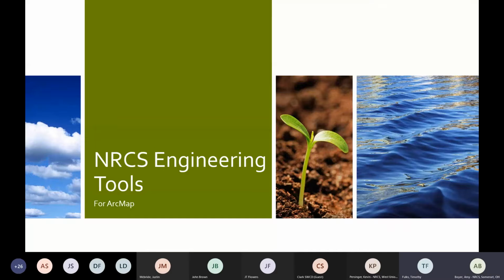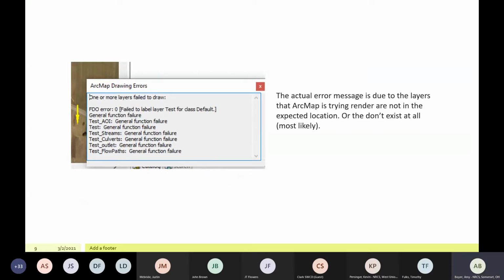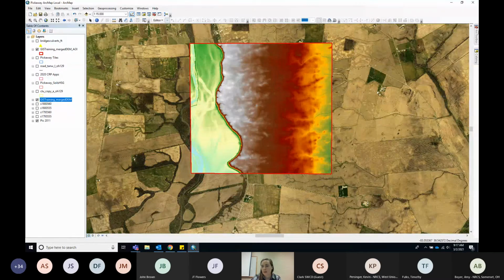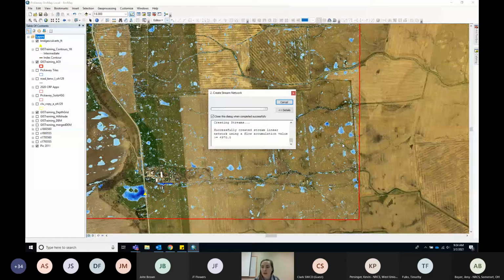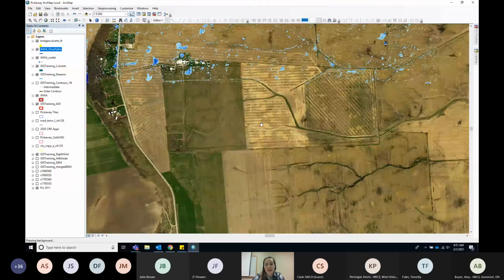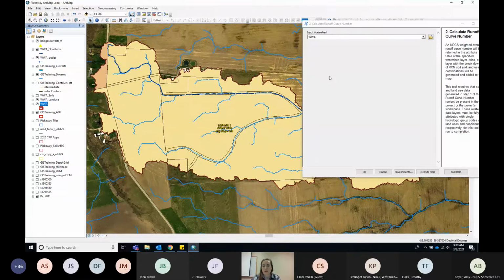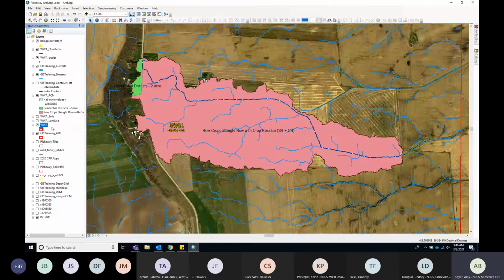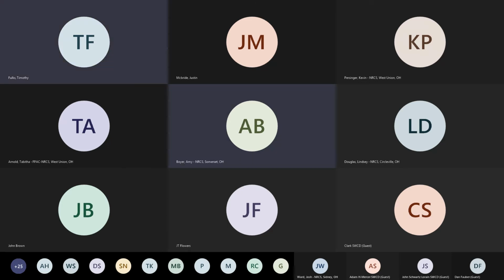TDP Webinar: NRCS Engineering Tools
This webinar reviews how to use the NRCS Engineering Tool to develop watersheds and runoff curve numbers in ArcMap.